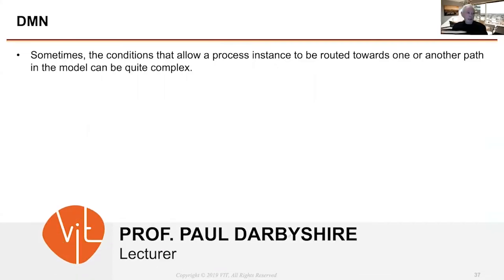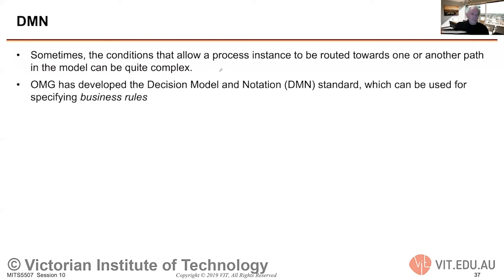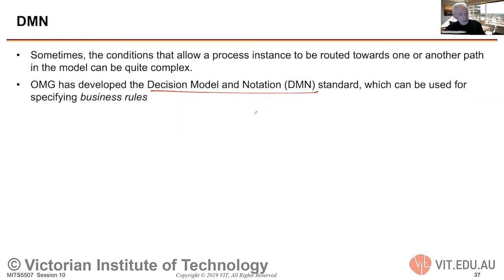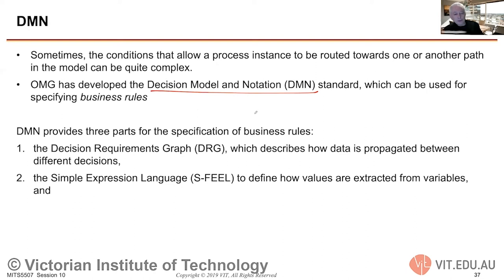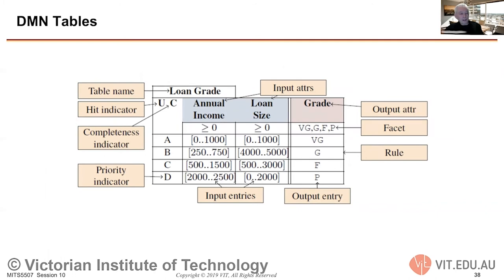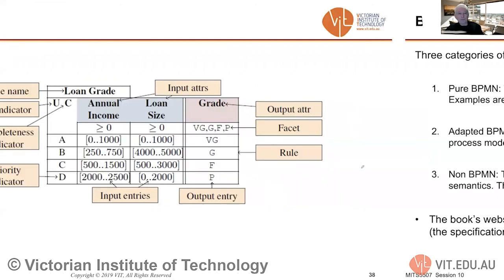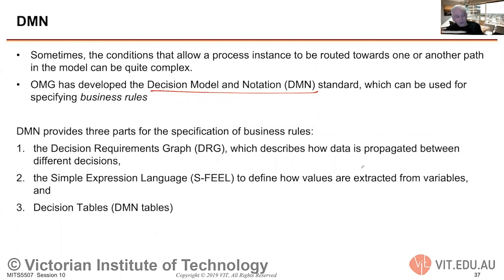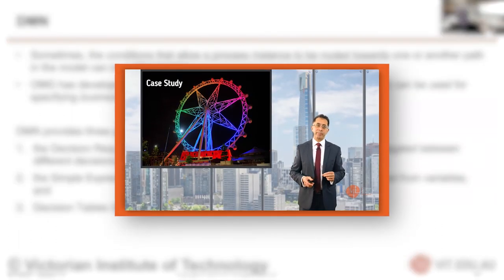What is a DMN? DMN Tables Explained! | PROF. PAUL DARBYSHIRE